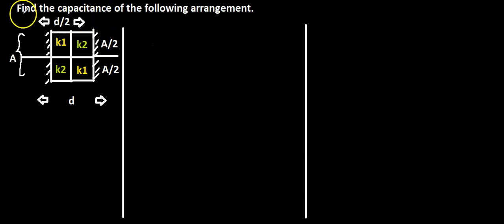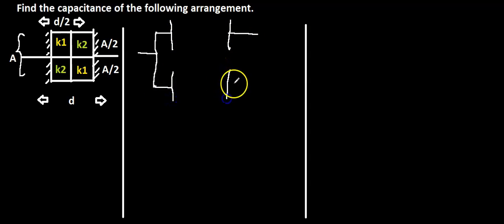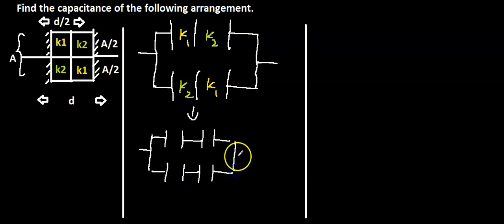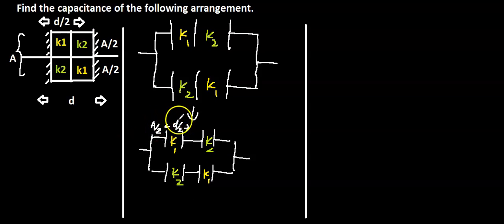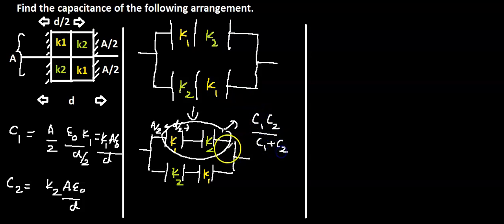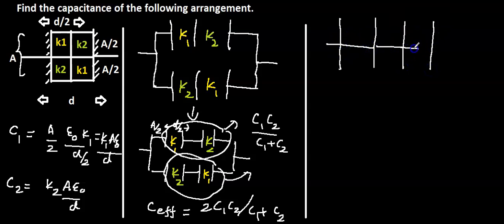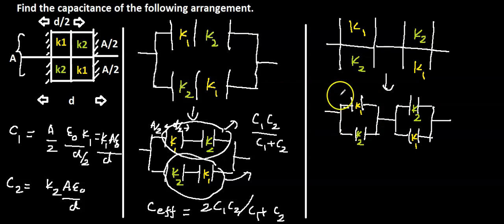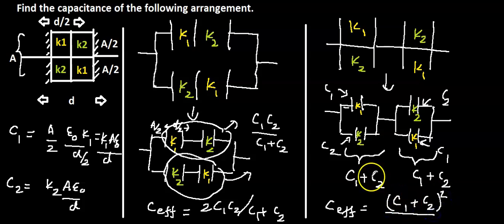#9 Capacitor with dielectrics | Electrostatics | Scientific Blunders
Capacitors are essential components in electronic circuits with practical importance across various applications. They store and release electrical energy, playing a crucial role in shaping and controlling electrical signals. Capacitors are very versatile components crucial in energy storage, signal processing, and various electronic applications, making them fundamental to modern electronic devices.

The above video highlights the discrepancies that arise in calculating the capacitance of an arrangement and invites the viewers to share their thoughts and what the right approach is, in the comments below.

Timestamps:
0:00 Problem Introduction
1:00 Breaking down along horizontal axis
5:00 Breaking down along vertical axis
8:00 Observation of difference